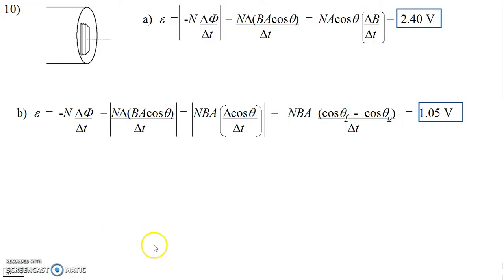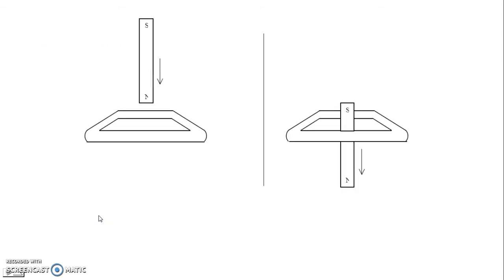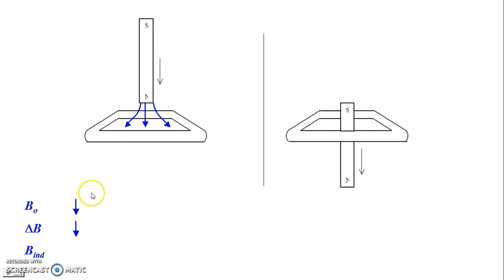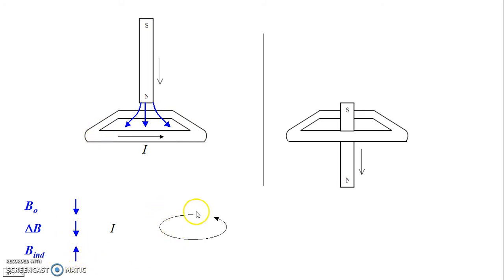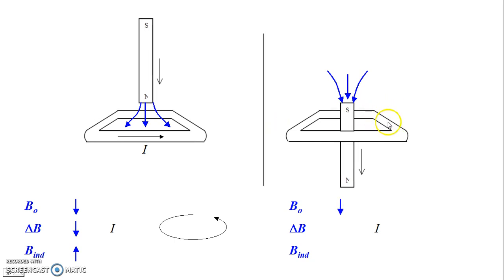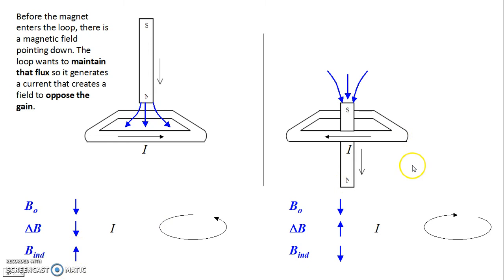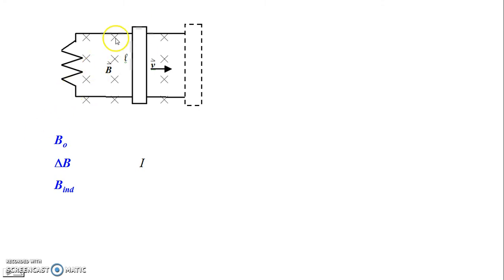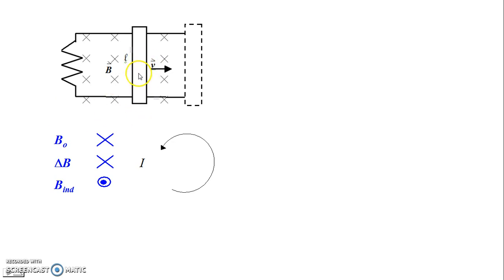AP PHY 1 Lenz's Law